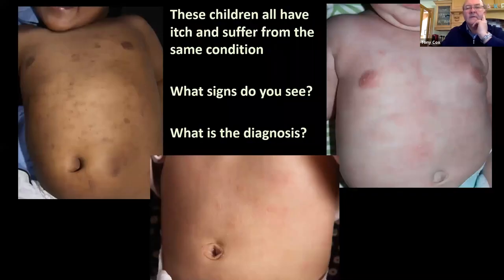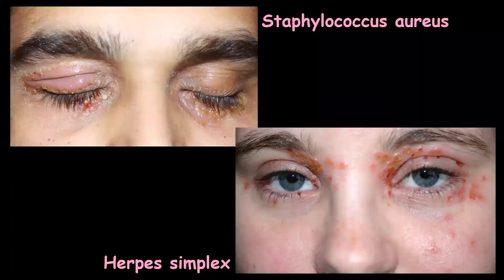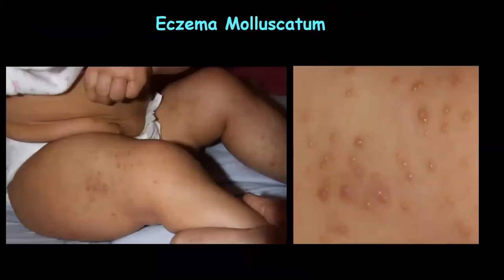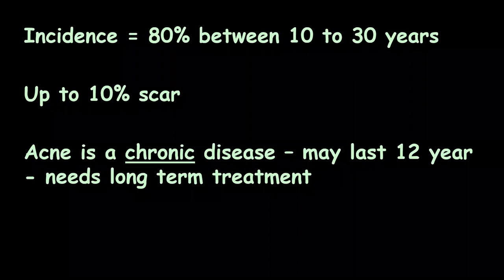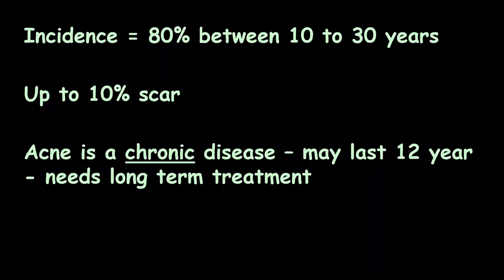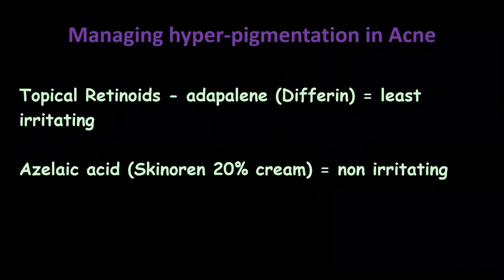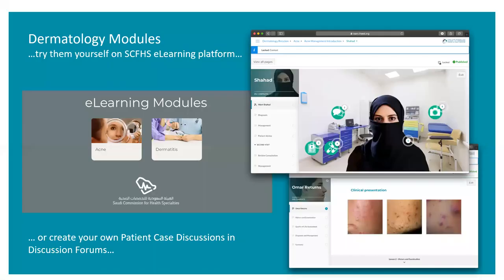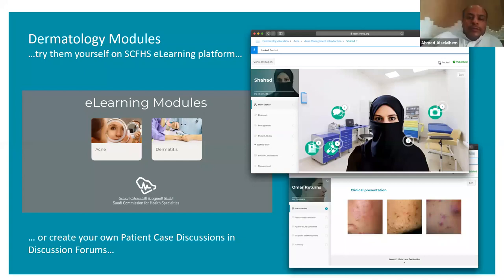Dr Johnny Loughnane - The Three Most Common Dermatology Presentations (25 March 2020)